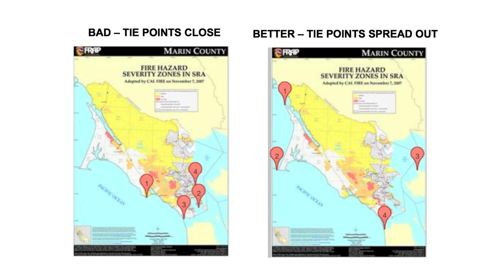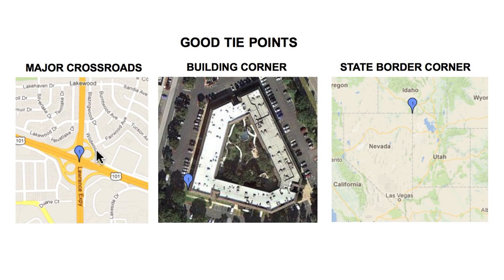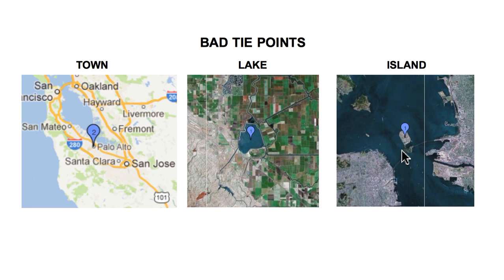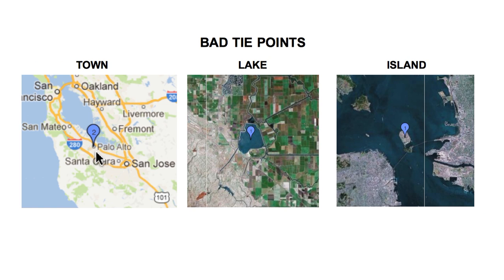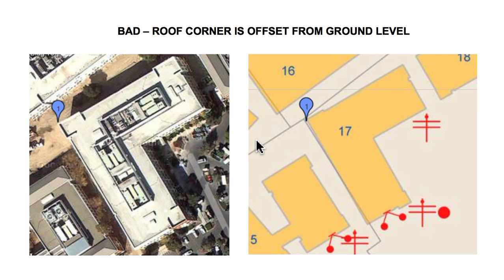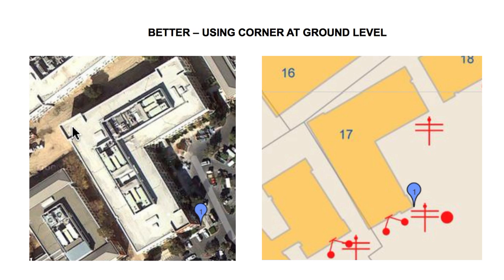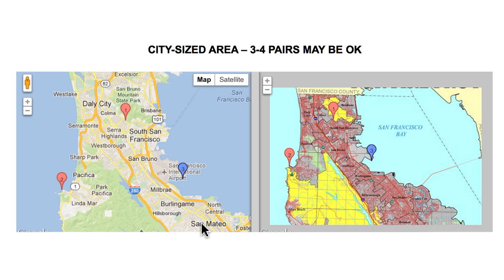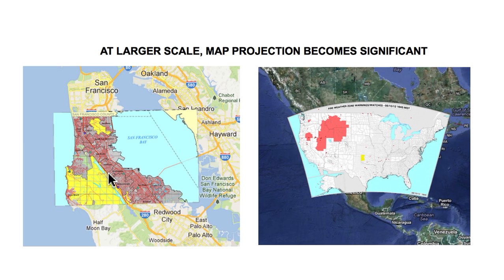MapFasten 6: Improving Alignment